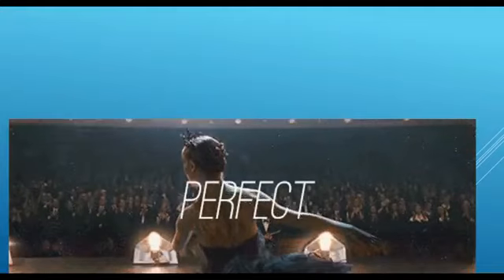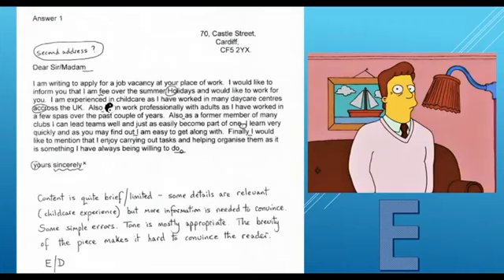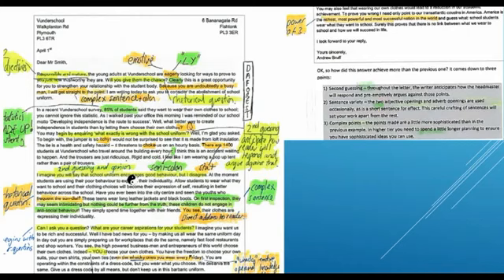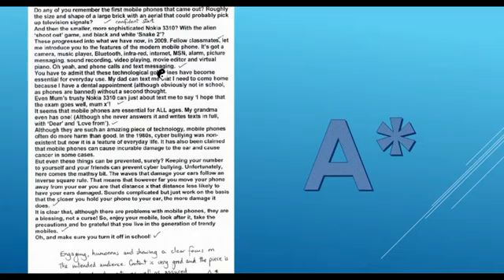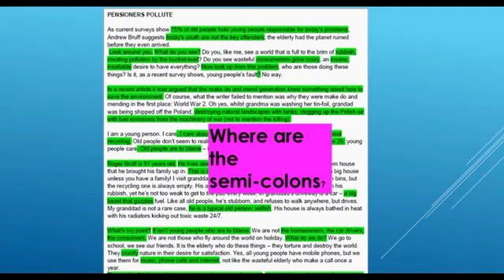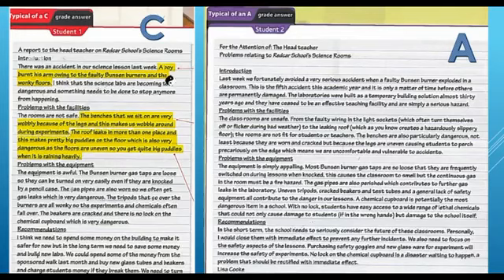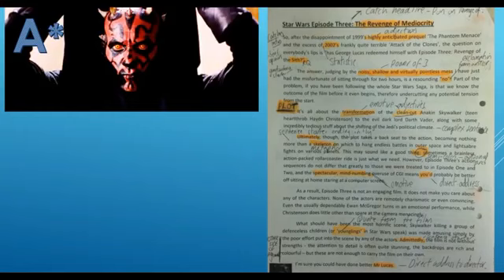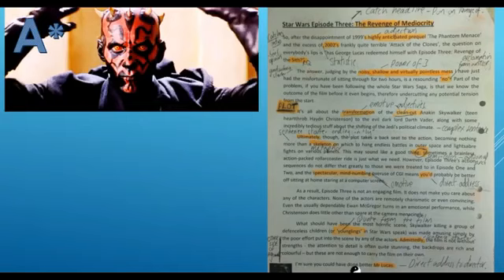A* writing examples podcast - WJEC GCSE English Language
A tutorial examining A* student examples of all of the writing tasks on the WJEC GCSE English language exam. Letters, reviews, reports, articles and speeches are covered.